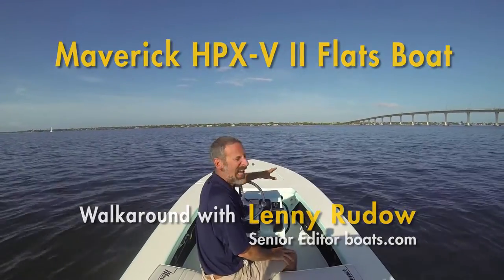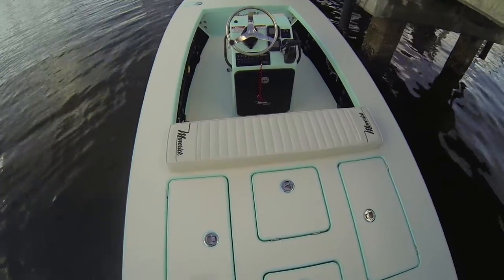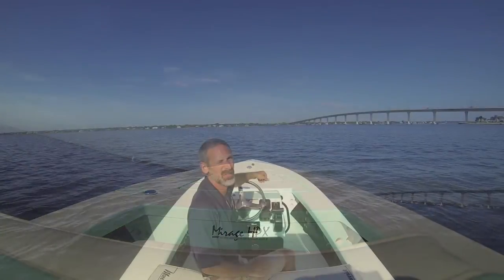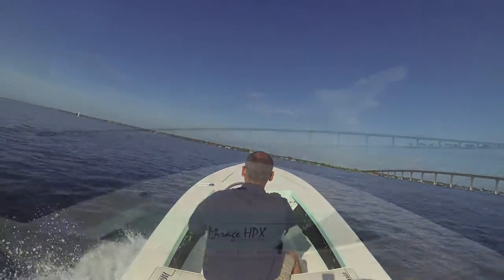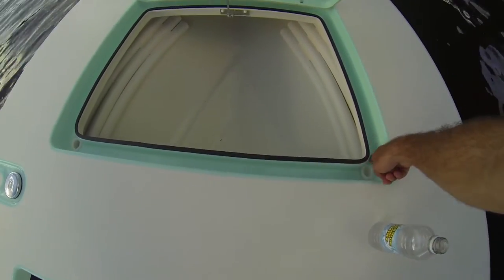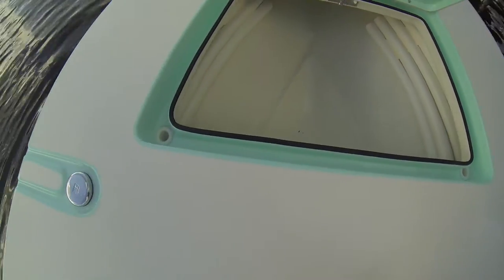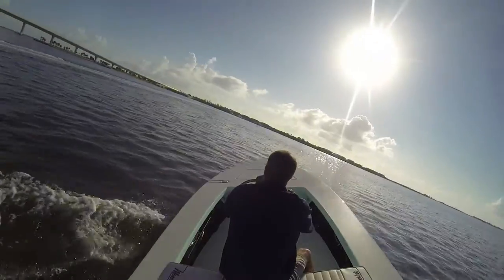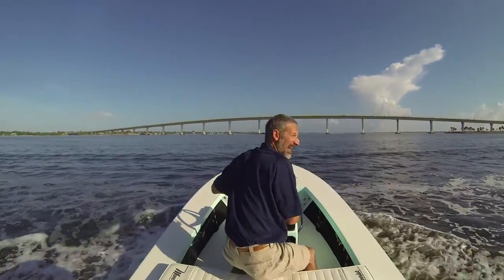Maverick HPX-V II: Flats Boat Fantasy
Most fishing boats are built to accommodate a wide range of situations, the most obvious example being the do-everything center console. Then you have some more finely-tuned fishboats, like bay boats designed for chasing inshore gamefish, bass boats designed for casting in lakes and rivers, and convertibles and expresses designed for trolling offshore waters.

But few species of fishboats are as highly specialized as flats boats, and one sub-set of flats boats that's even more specialized is the technical poling skiff. The new Maverick HPX-V II is a prime example of why—this techno-poler may be pint-sized, but it's big on high-tech construction and performance.

Built with a vacuum-infused carbon/Kevlar hull, 12 degrees of transom deadrise, foam coring, and carbon-reinforced floor stiffeners, the HPX-V II is designed to blast through the shallows at high rates of speed and maneuver like an Italian sports car. And it does. But enough gab—see what I mean first-hand and take a look for yourself.